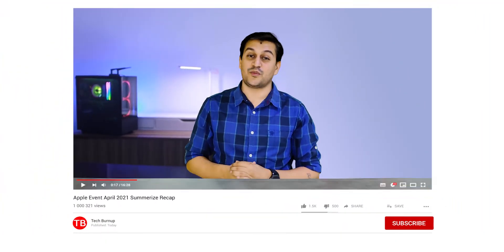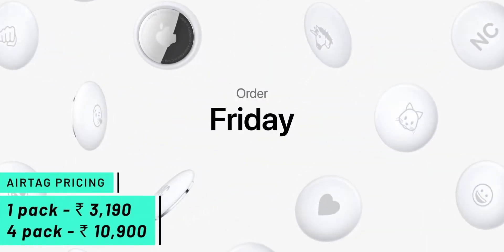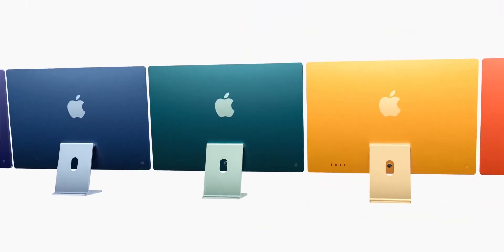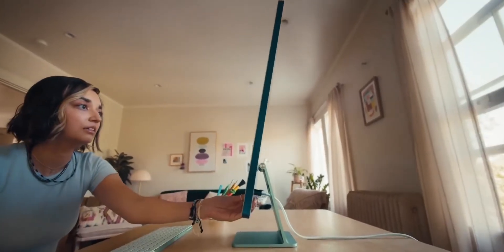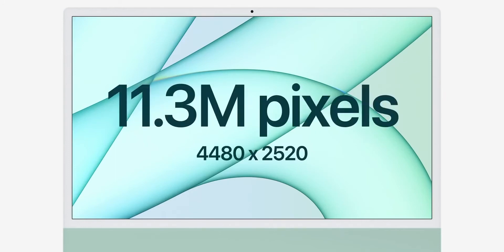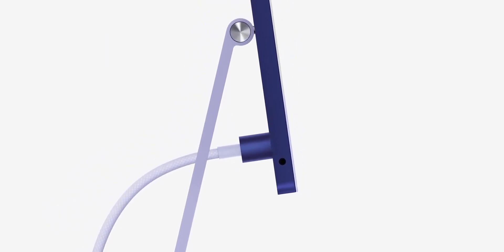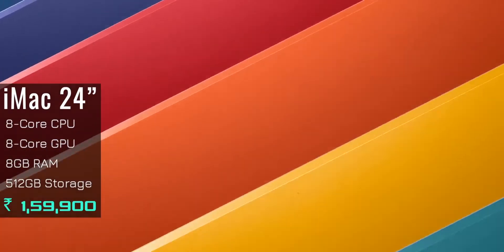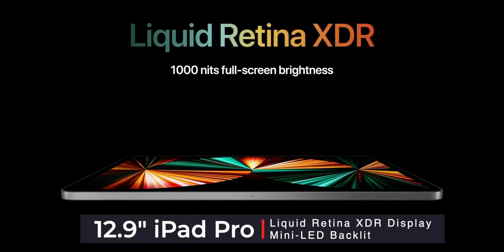Colored iMacs? Let's Talk About Apple's 4/20 Event! 🍎🍎🍎 | Burnuptech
Colored iMacs? Let's Talk About Apple's 4/20 Event! 🍎🍎🍎

Three major announcements at today's Apple event: Airtags, iMacs and iPad Pros!

Doston, Aaj hum baat krenge is video me Apple Event ke baare me jo 20th April 2021 per Launch huwa tha, pure Event ko humne Summarize kar ke 4 min ke under aapko Sab Apple Eco Products ke bare me bataya hai, jisme Apple AirTag, iPad Pro, M1 Chipset, New iMac jo Products Apple ne Announced kiya tha. And also tell you About India pricing. To Video ko Pura dekhna Aur pasand aaye to Like Jaroor karna !!!

Watch the special Apple Event and learn about the new iMac, iPad Pro, and more.

Song : -
https://

Video Highlights (Time Travel)
Best Laptops Under 50000 Feb 2021

Asus X409JA
Mi Notebook 14
Asus Vivobook 15
Lenovo Idea pad Slim 3i
Acer Aspire 5
Best Smartphone Under 30000 in February 2021

1) Vivo V20 PRO
2) REALME X3/SUPERZOOM

Mi 10T Pro 5G
Samsung Galaxy S20 FE
Vivo X60
OnePlus 9R 5G
iQoo 3

*Best Smartphone Under 10000 in January 2021*
realme Narzo 20A
POCO M2
Techno POVA
Infinix Hot 10

*My Gadgets as a Creator*

Camera Lens
Camera Tripod
Mobile Holder mini Tripod
Camera Holder and Tripod Holder
Light Stand
Ring Light

a. All entries need to comply with YouTube Community Guidelines and entries which don’t comply will be disqualified.